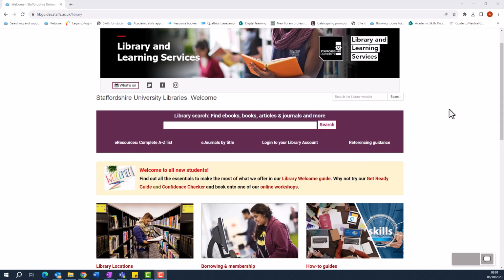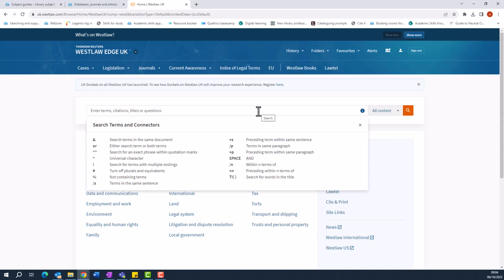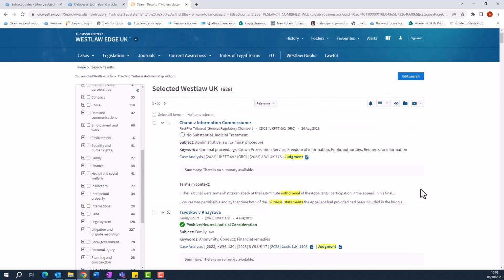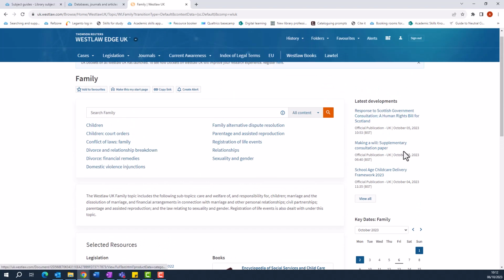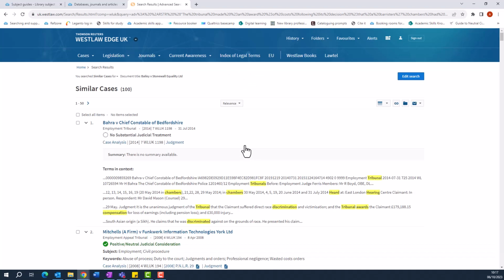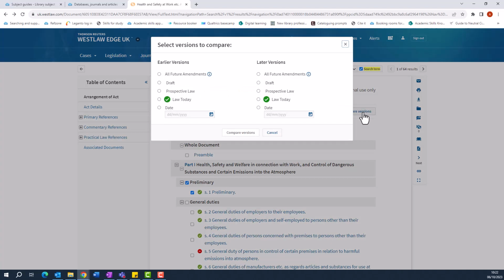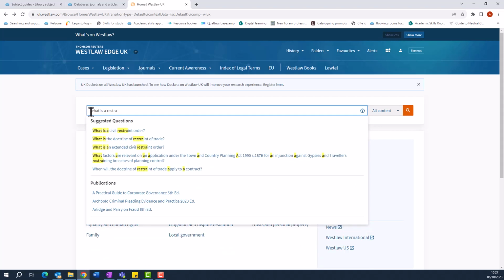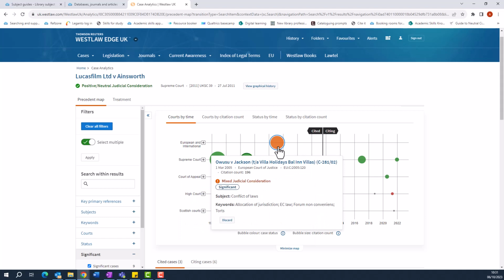Westlaw introduction and demonstration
This video aims to support law students in using the Westlaw database.
Don't forget that law students can obtain official certification in using Westlaw.